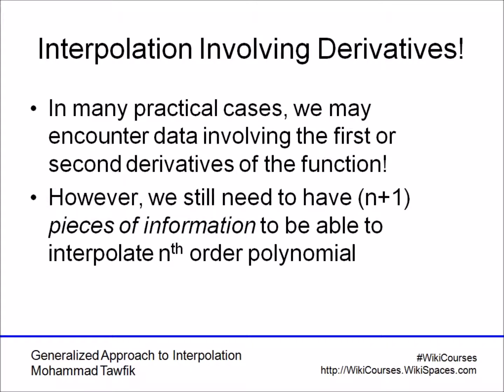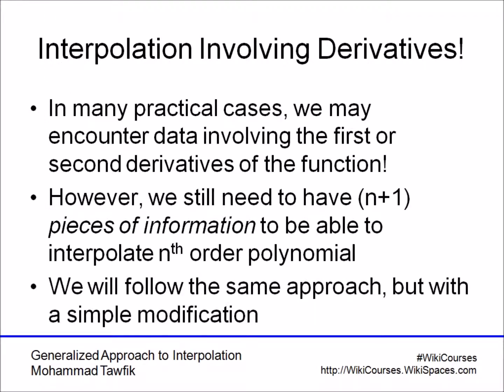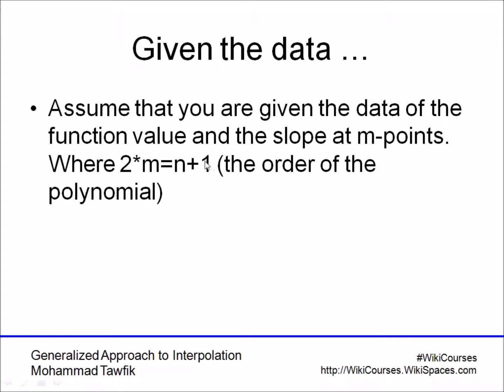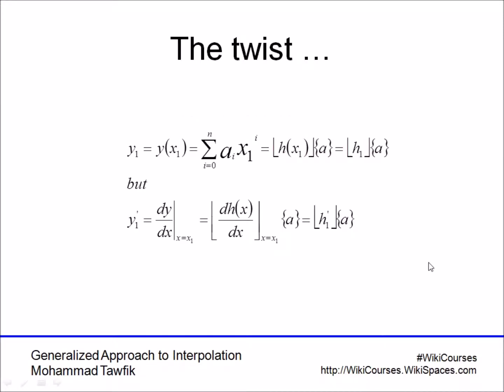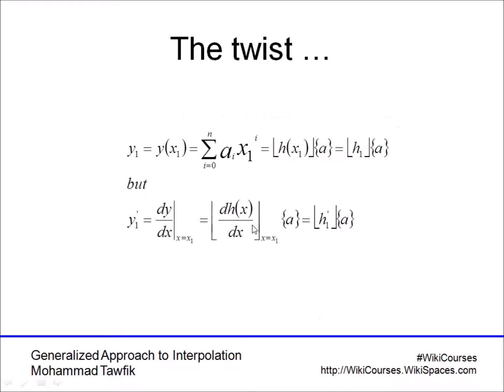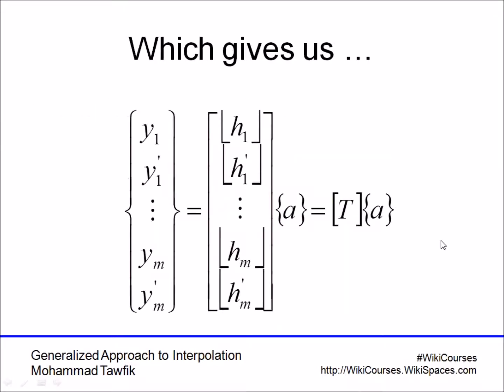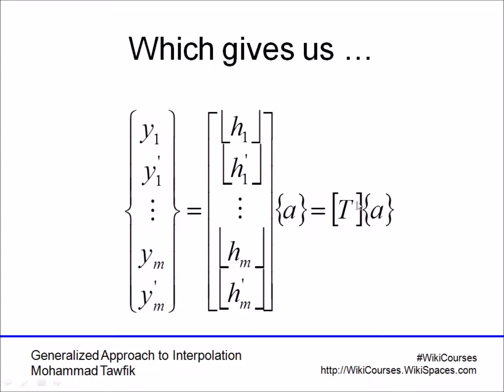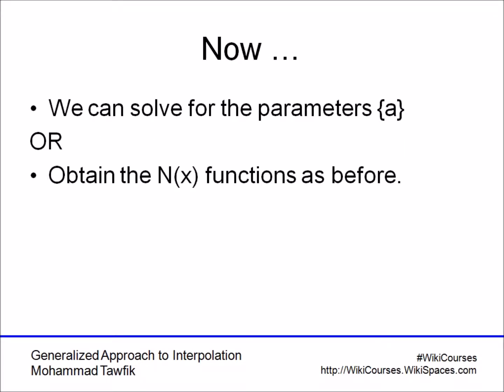Interpolation: When Slopes are involved!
How to approach a general interpolation problem with the same tools?